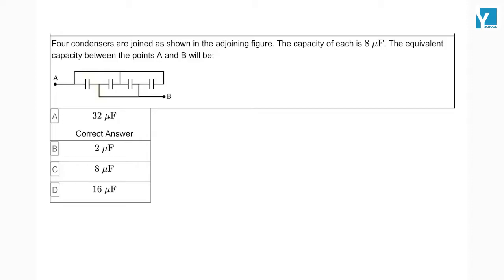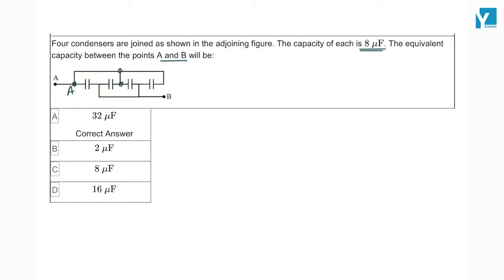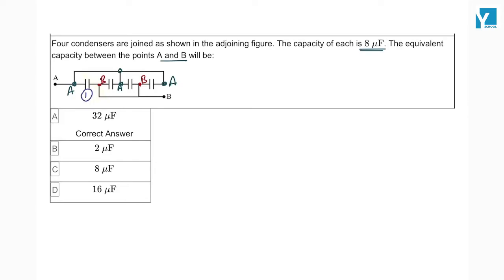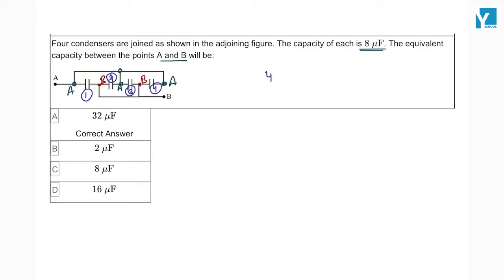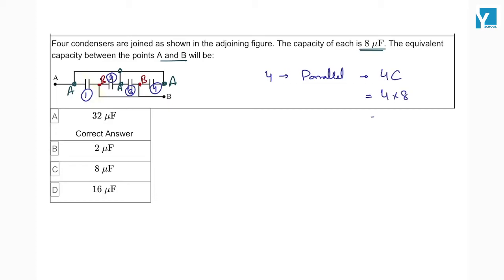QID 34355 Class 12 Physics CT Capacitors Q14